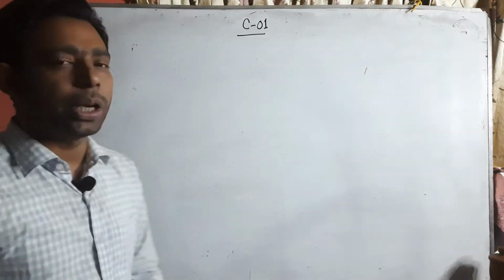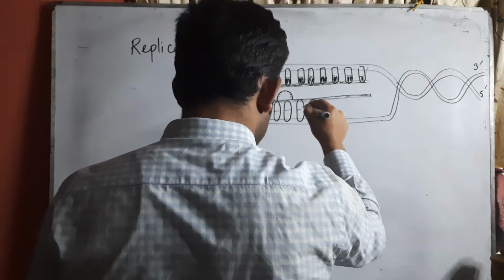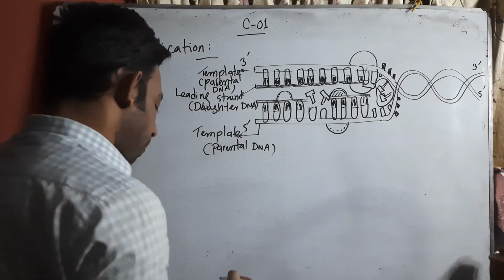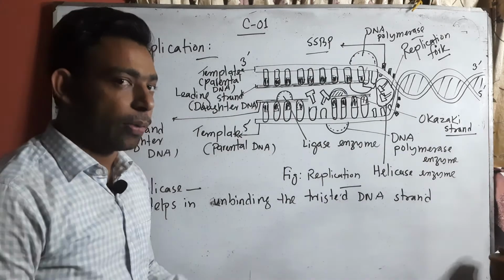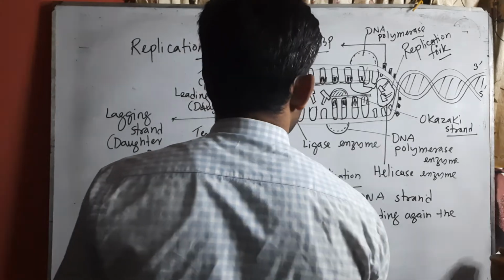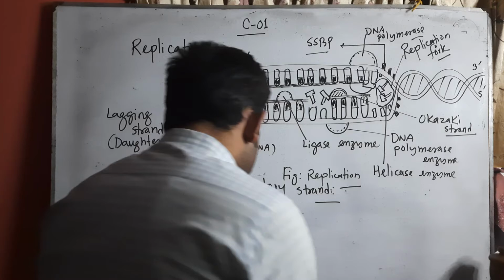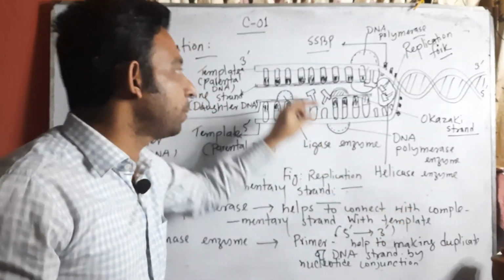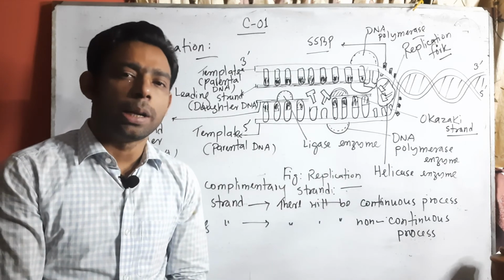Class : 11A Sub: Bio 1 Ch-1(DNA Replication)